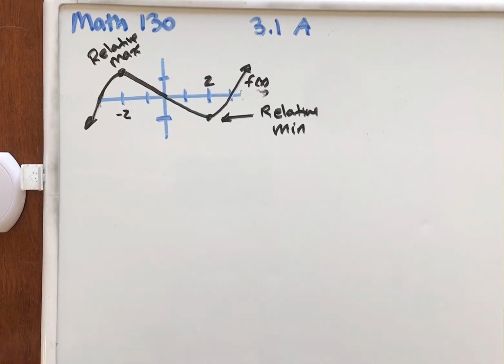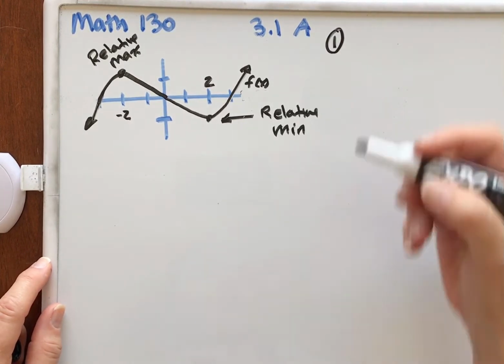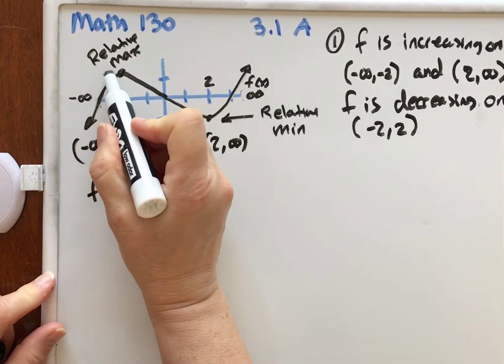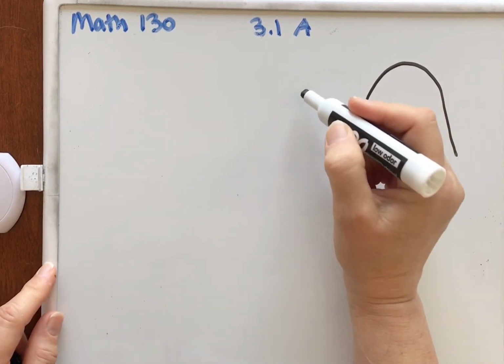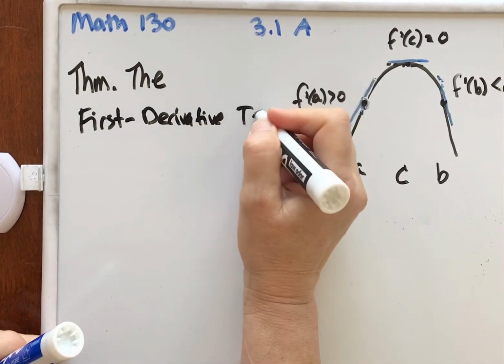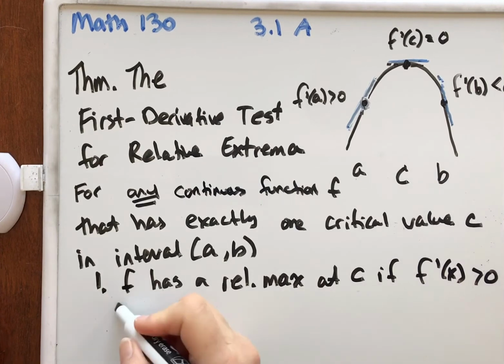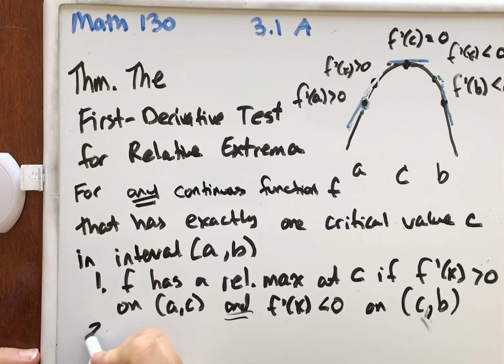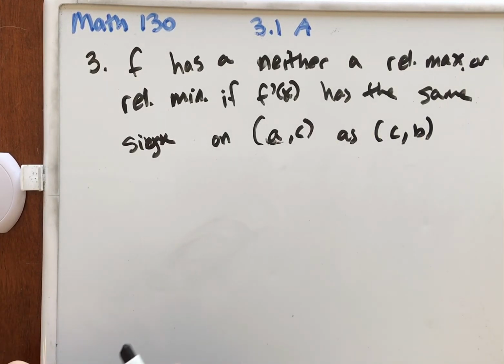3.1 A Math 130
CSUF Calculus - First Derivative Test for Relative Extrema